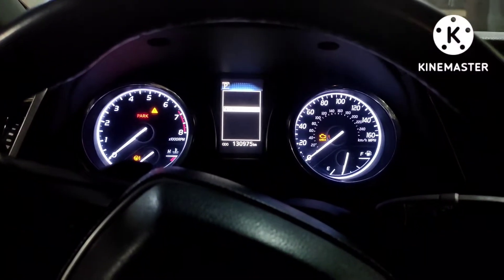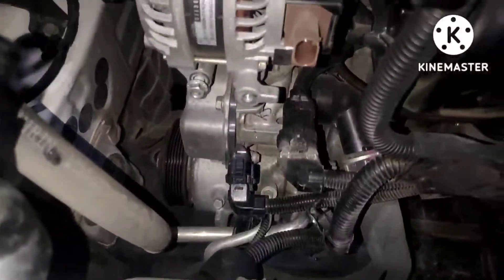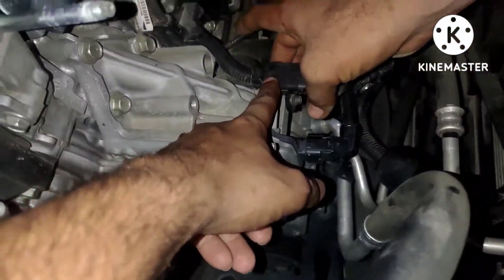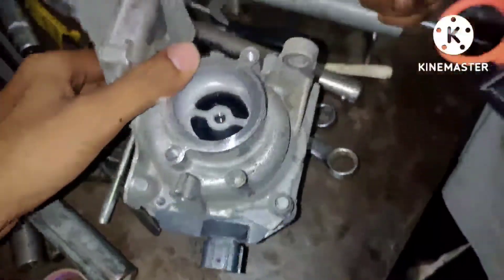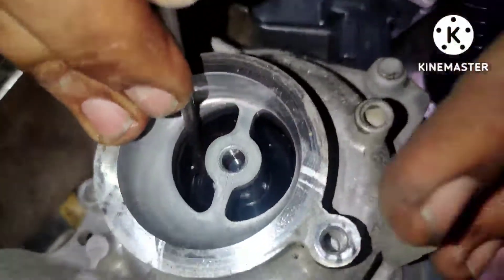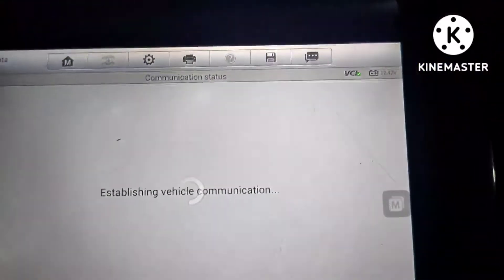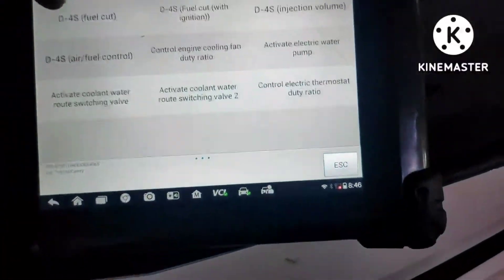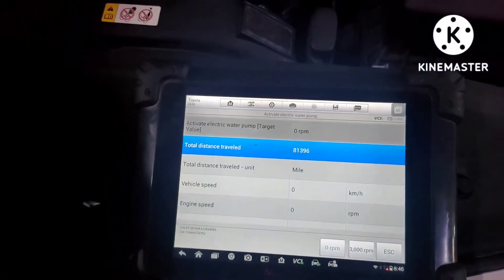Toyota Engine Coolant Pump Actuator Stuck OBD Code P26CB71 - SOLVED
P26CB71 Engine Coolant Pump Actuator Stuck [ SOLVED ]
This is how you can check if water causing obd code P26CB71